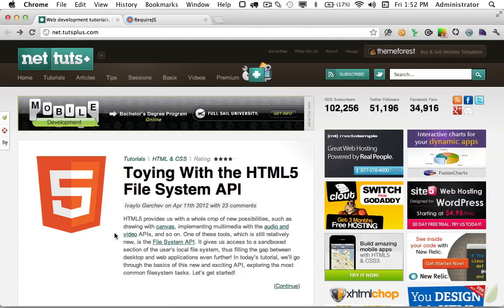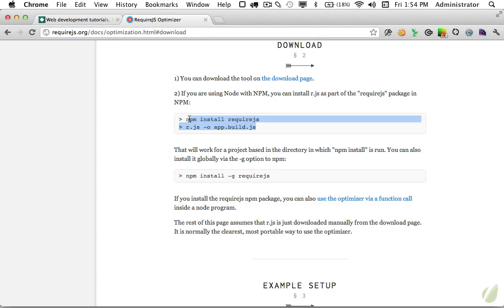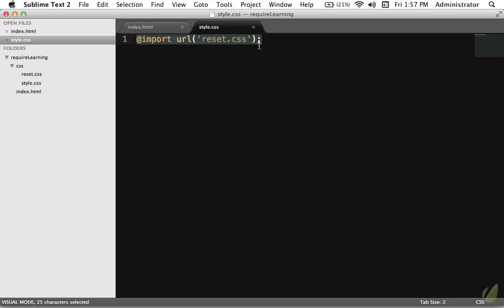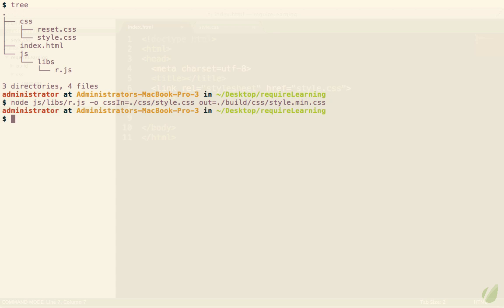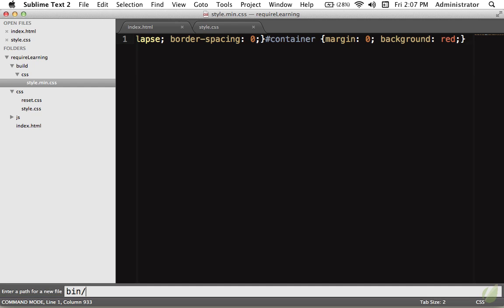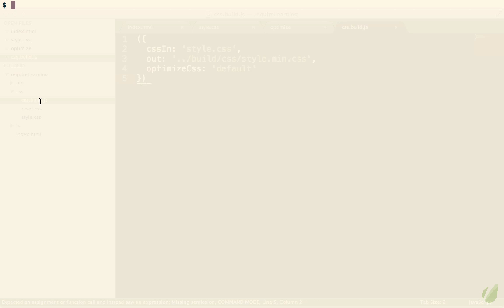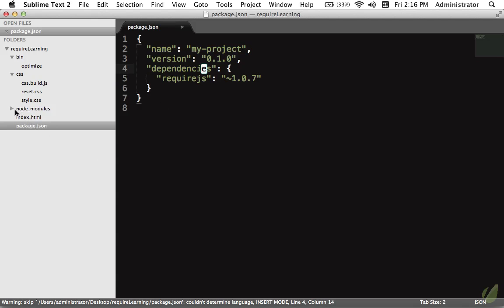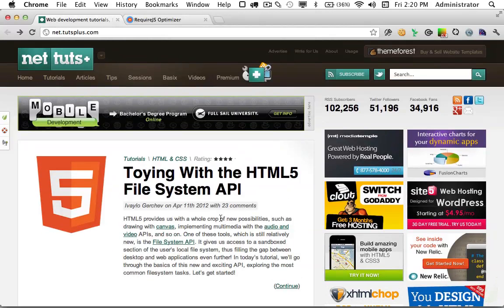Optimize Your CSS With RequireJS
In this lesson, we'll review the awesome RequireJS optimizer to handle the process of merging and compressing our stylesheets. While preprocessors continue to become increasingly popular, there are still plenty of folks who stick with regular CSS. In these cases, a solid build tool/process is vital.